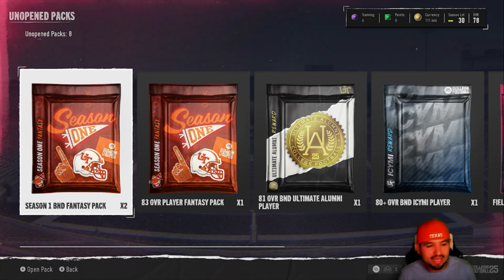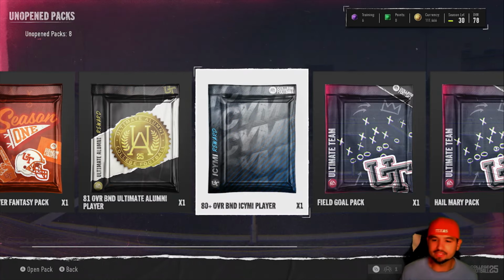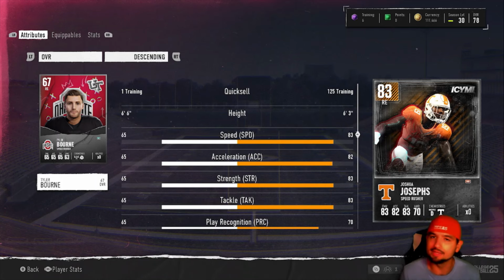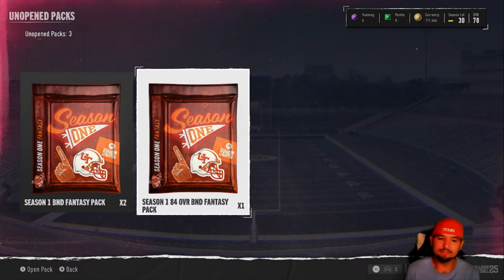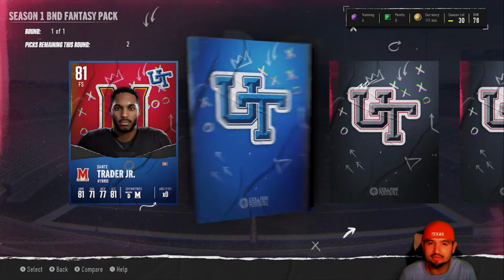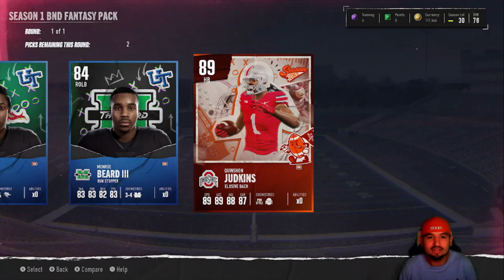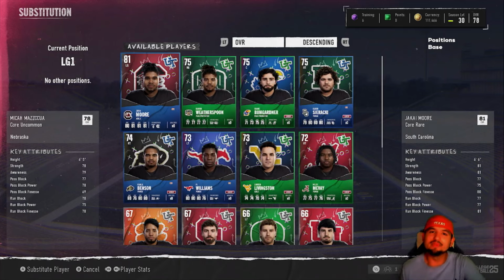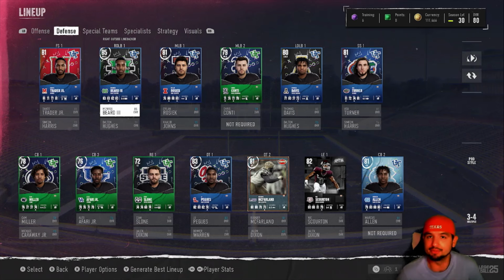WE PULLED 89 JUDKINS!! INSANE *FREE* PACKS!! - CFB 25 No Money Spent Ep. 3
CFB 25 NMS Episode 3. In today's episode, we open all of the packs we've saved since the last upload.